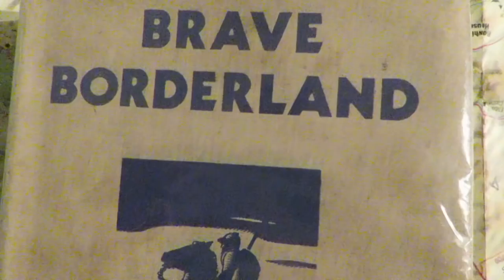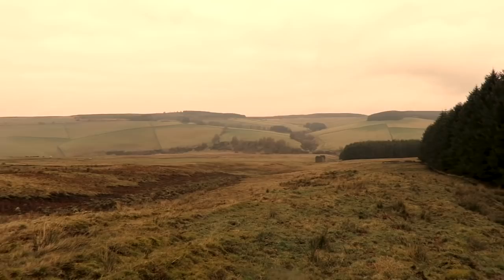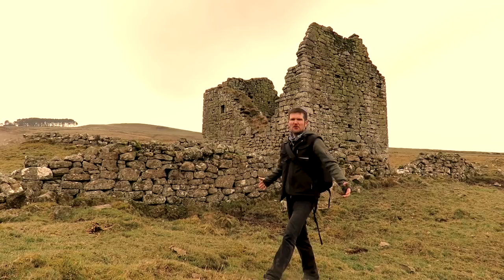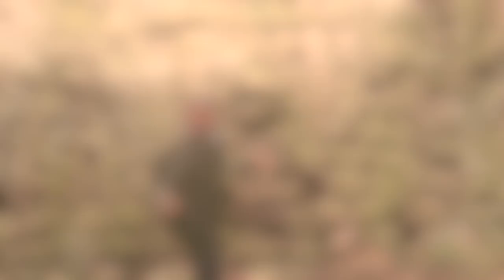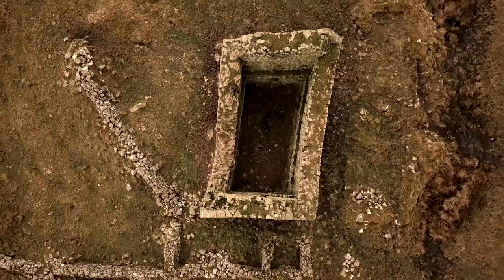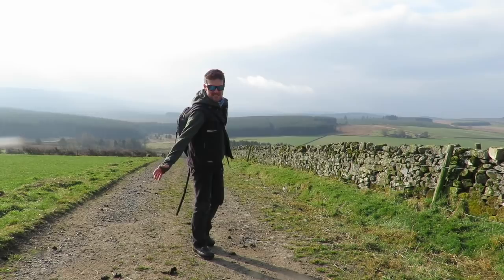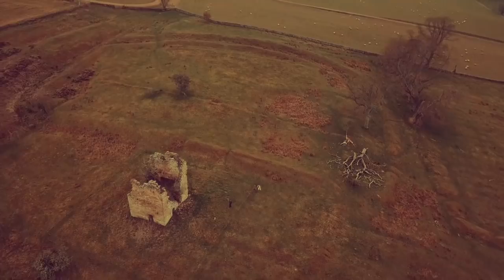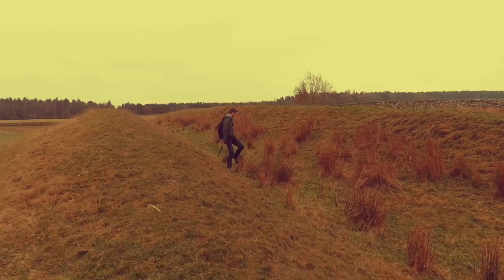Ancient Borderline Strongholds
A man searches for 3 ancient Border Reiver castles. Strongholds of the Douglas and Oliver families right on the Scotland - England Borderline.